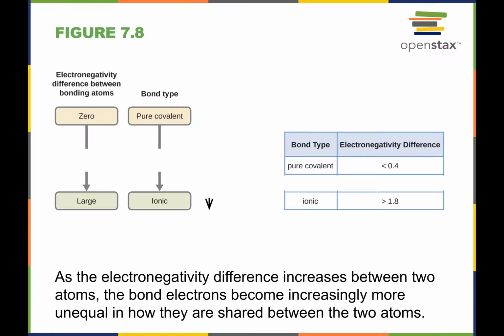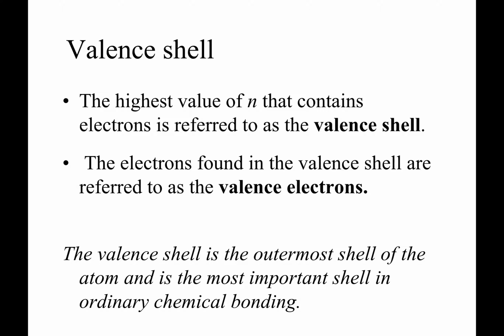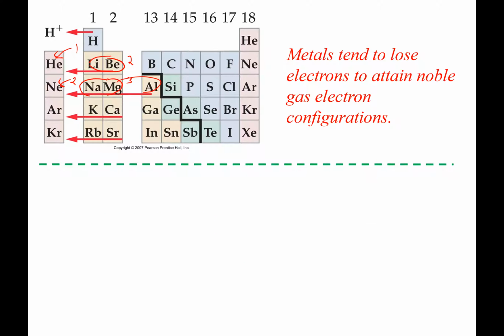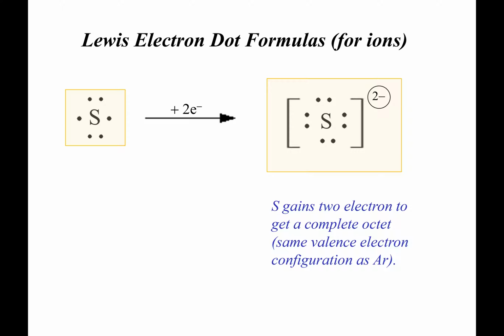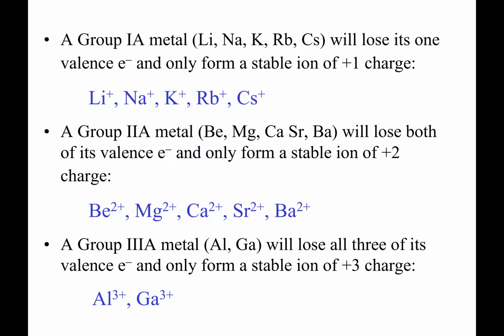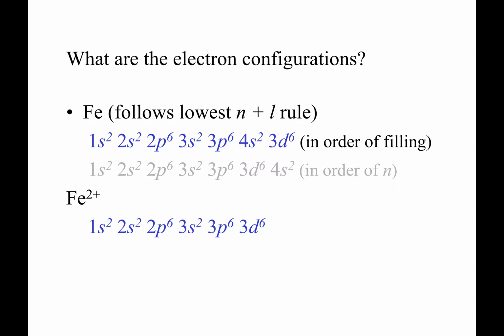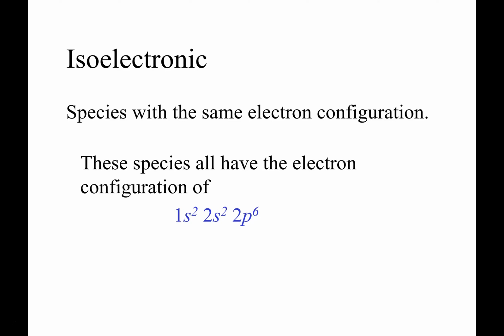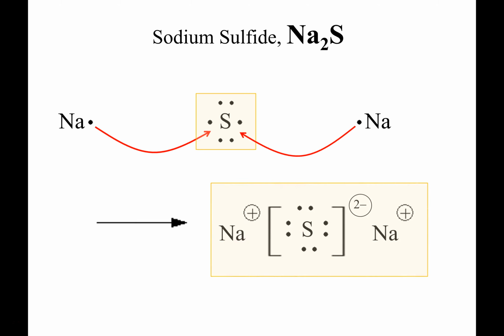CHM165 Nov 14